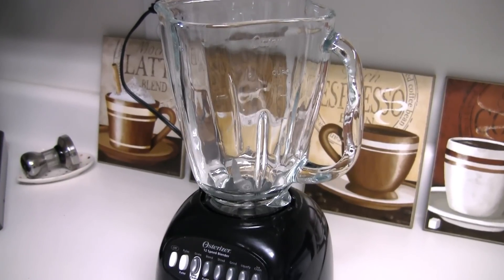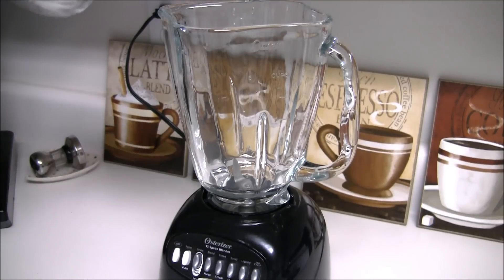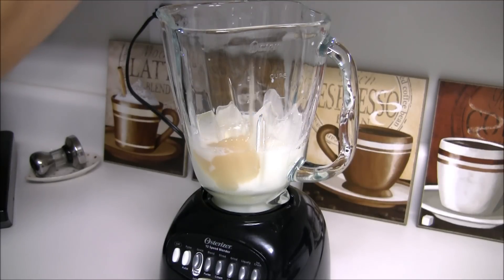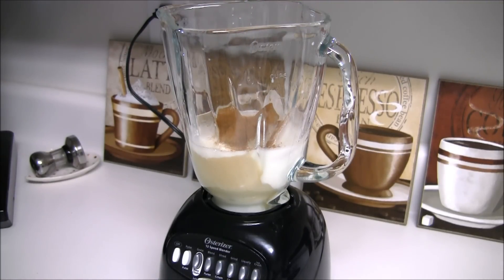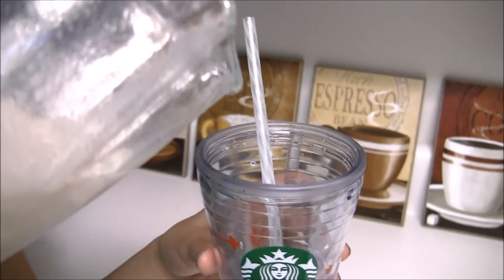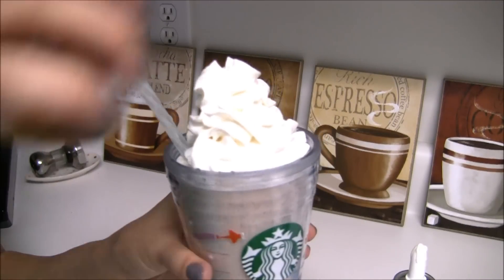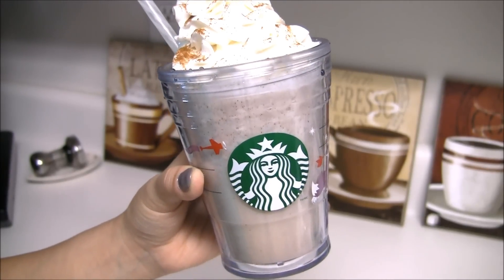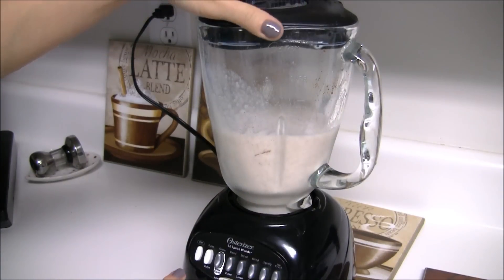How to make a Snickerdoodle Frappuccino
Snickerdoodle Frappuccino Recipe

Ingredients

1 1/2 cups of ice
3/4 cup of milk
2-3 TBS of white chocolate sauce
2 TBS of cinnamon

Blend all ingredients

Garnish with whip cream and cinnamon

Ghirardelli White Chocolate Sauce can be purchased online for $4.95 USD